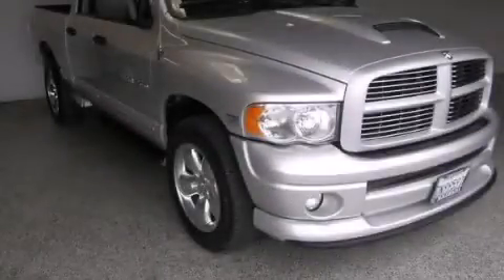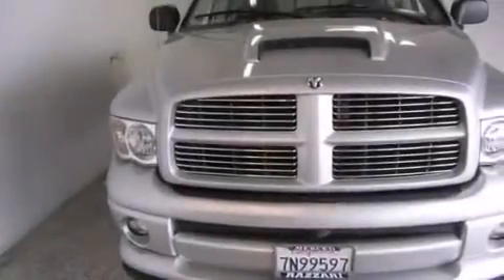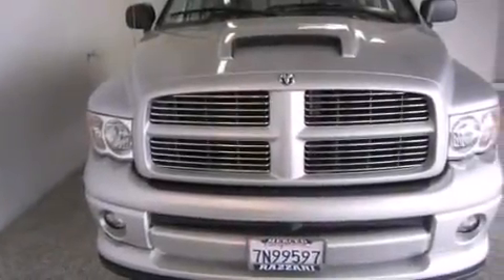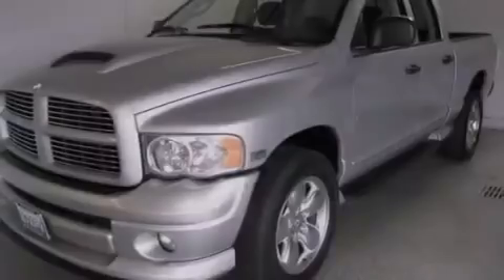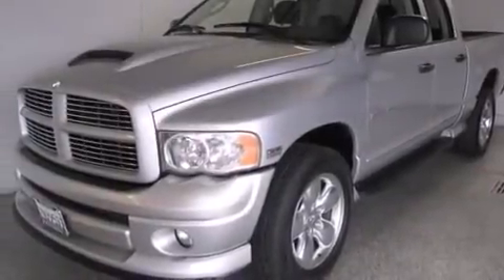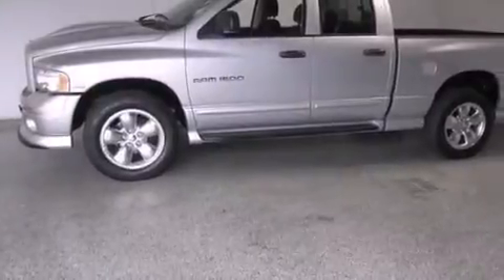Used 2004 Dodge Ram 1500 Merced CA 95340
We have been honored to serve the Merced CA area , we promise that your experience at our dealership will exceed your expectations ! Year : 2004 Make : Dodge Model : Ram 1500 Engine : Gas V8 5.7L/350 Trans .